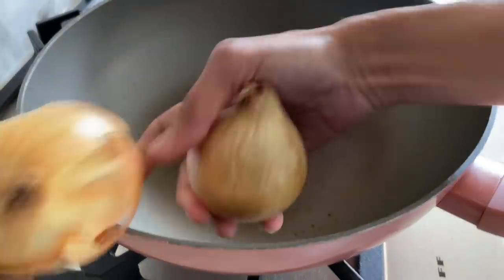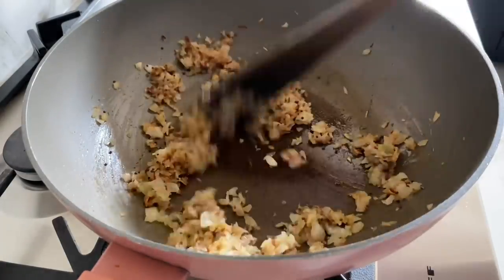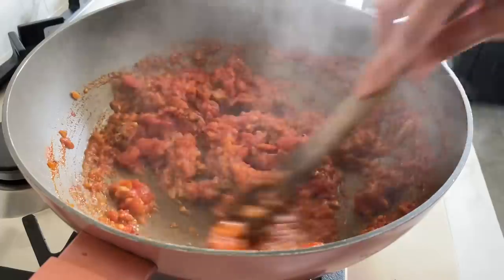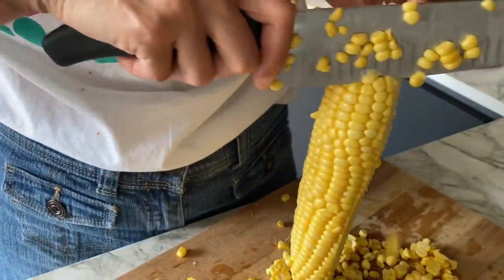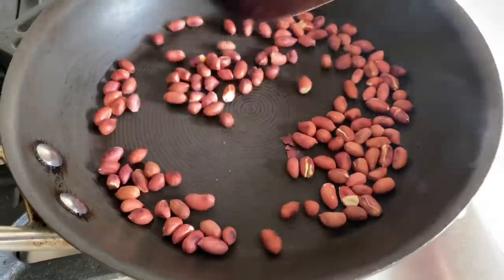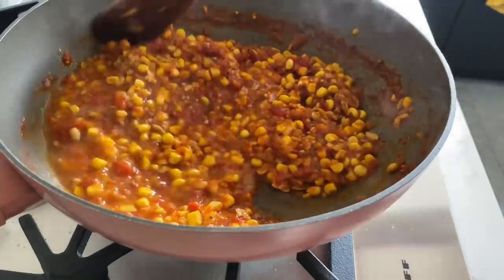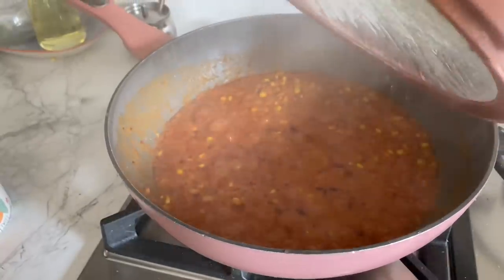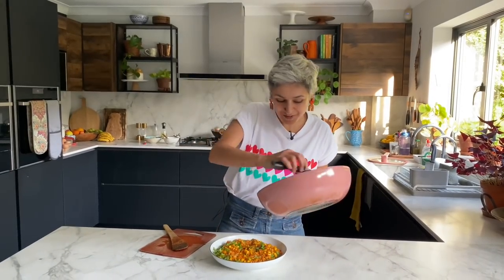SWEETCORN PEANUT CURRY | Delicious veg curry ready in 30 mins | Food with Chetna